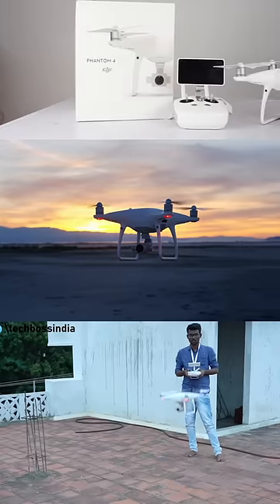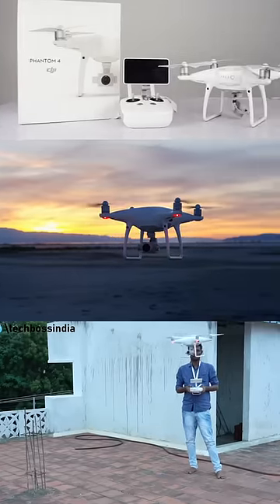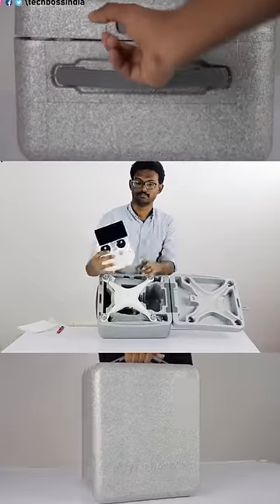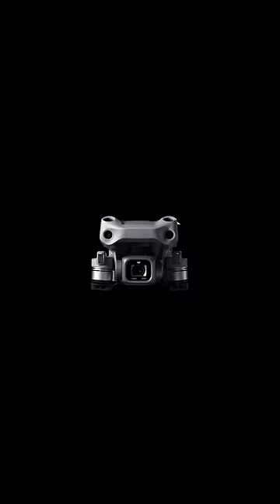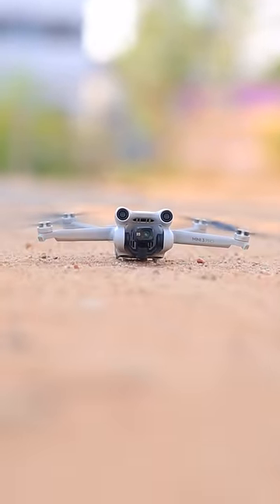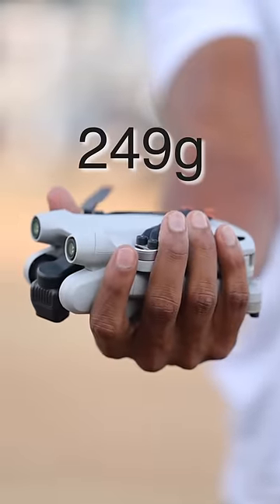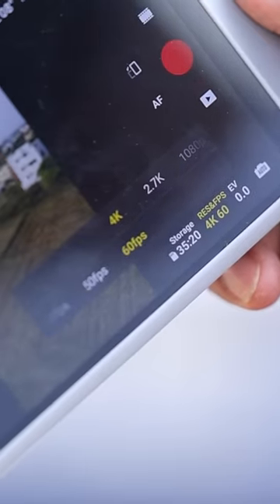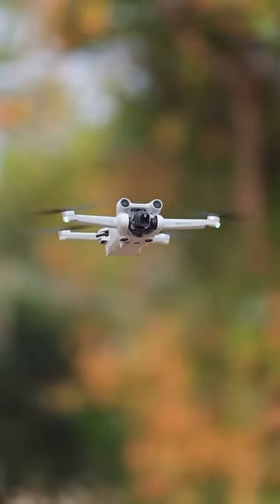🤩 இனிமேல் Easy ah 🚁 Drone ஓட்டலாம்..!